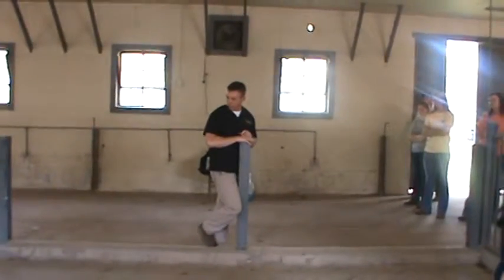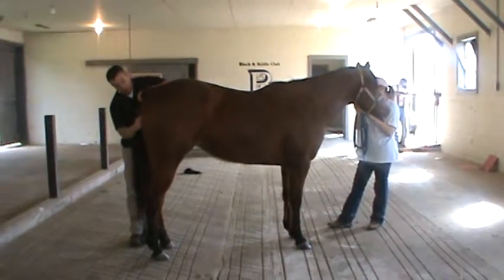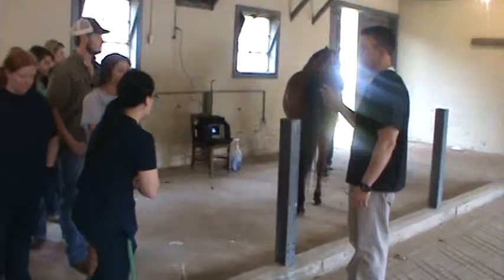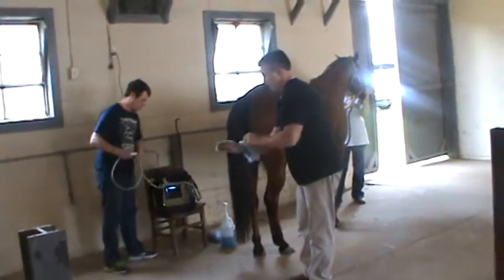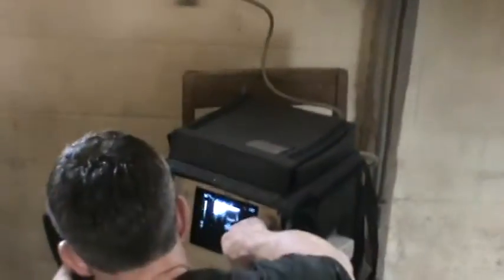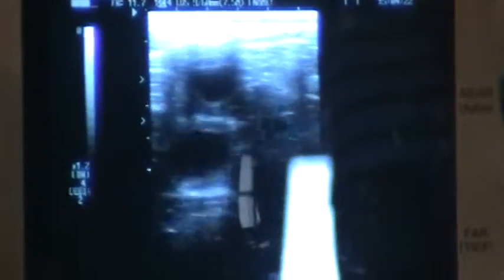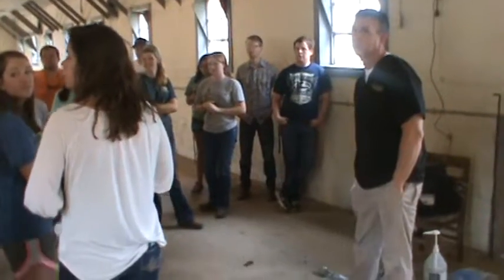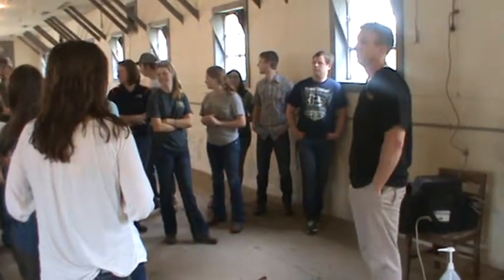Dr. Cox Equine Repro: Ultrasounding the Mare